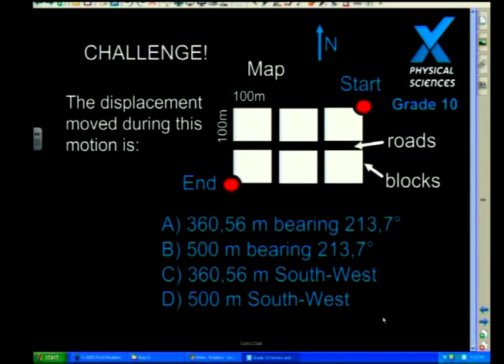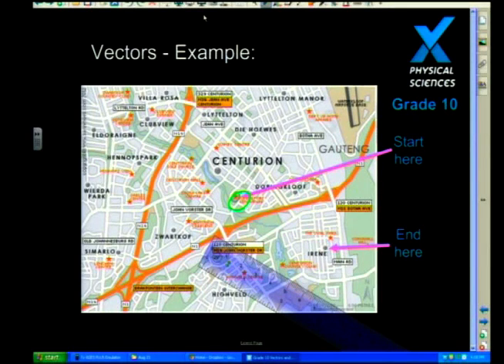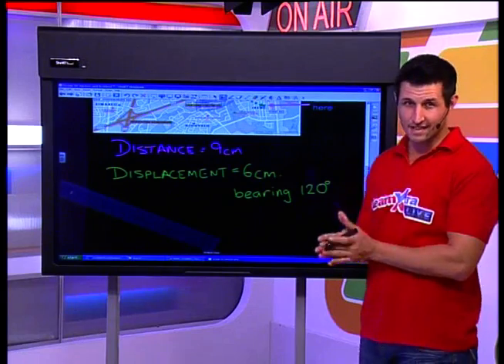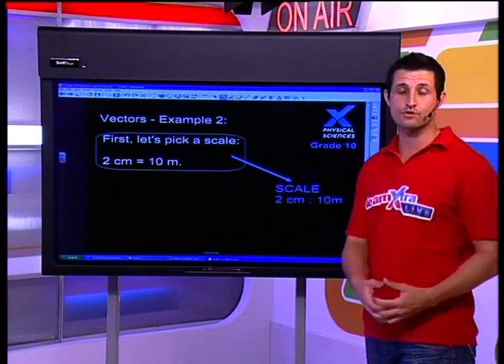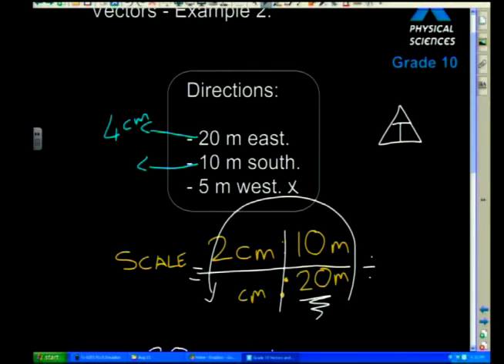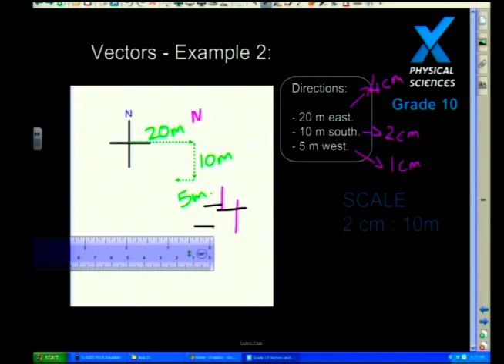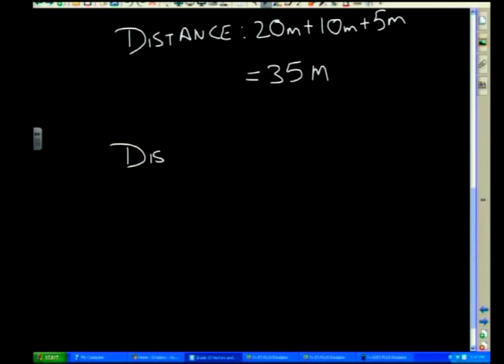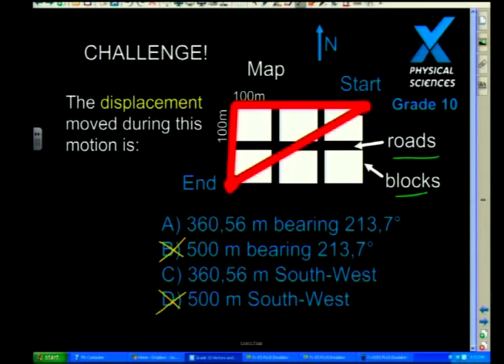Show 23: Motion (Frames of Reference, Position, Displacement, Distance) - Whole Show (English)